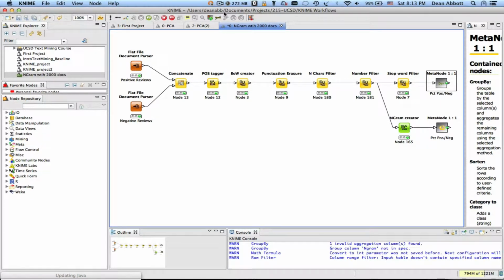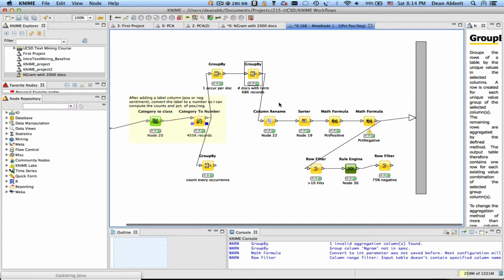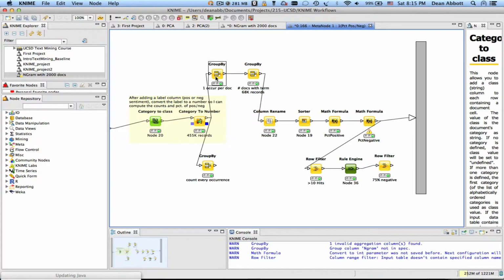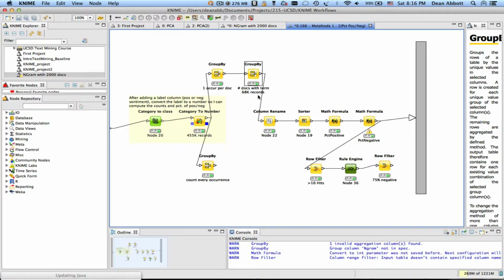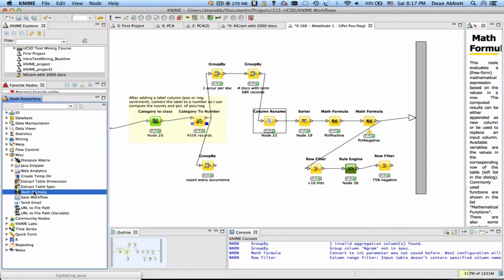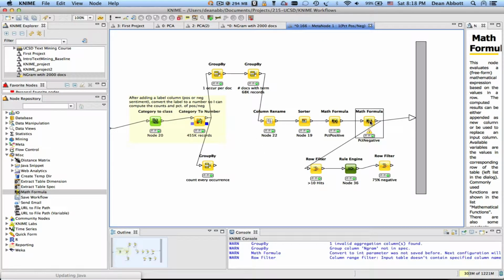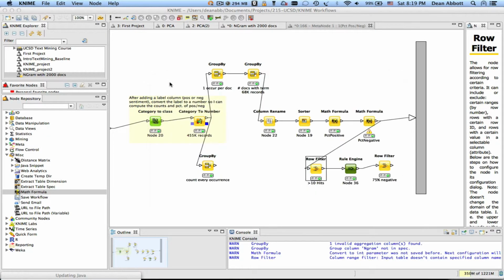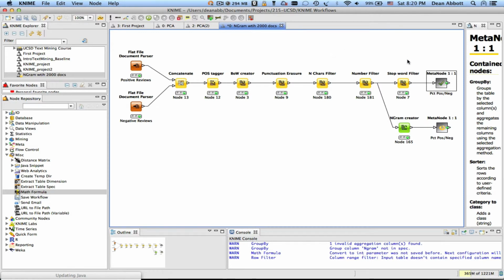Text Mining Term Assessment with Groupby in KNIME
Using the groupby function to compute the percentage of documents associated with positive or negative sentiment in the IMDB movie review data